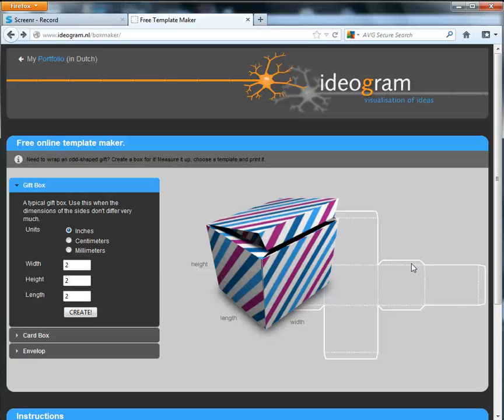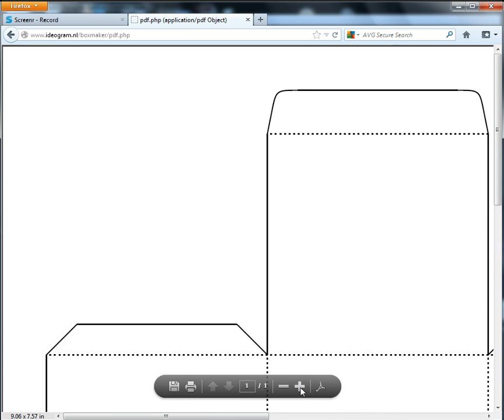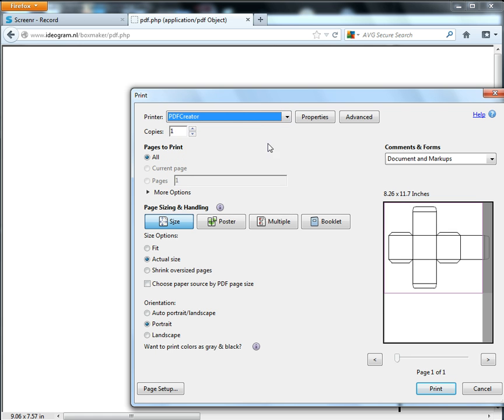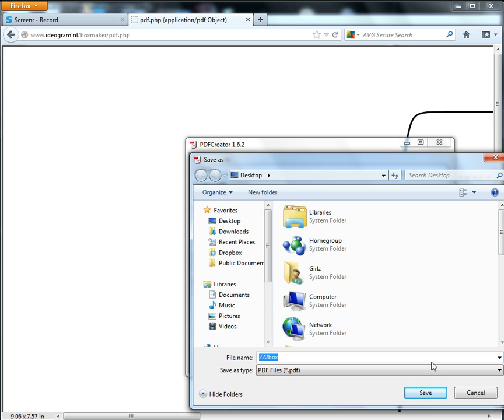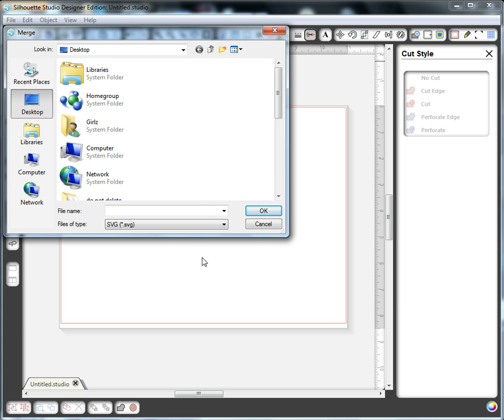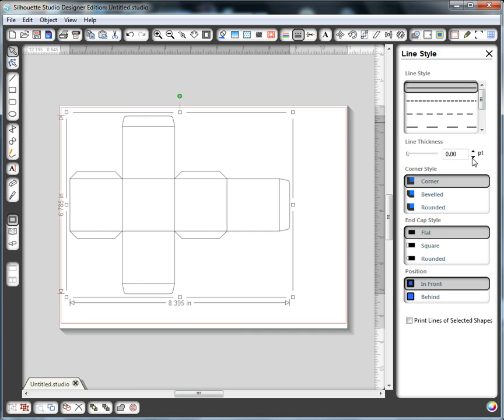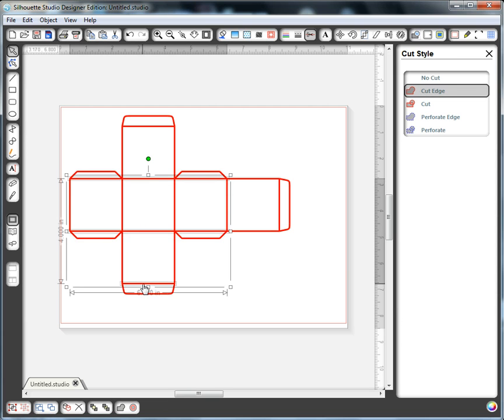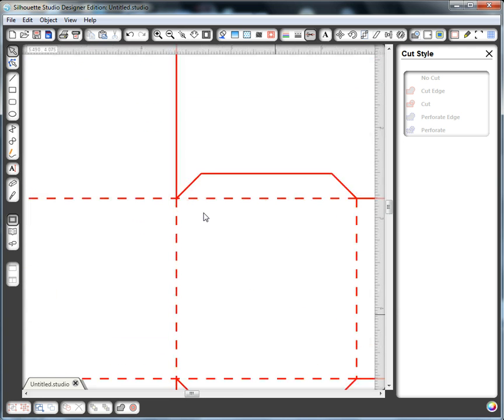Exporting templates to SSDE (Win only)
How to export custom templates and other vector content into Silhouette Studio Designer Edition (Windows only) without tracing or Inkscape. Uses "print to svg" via PDF Creator. Update: The Ideogram site now generates SVGs (just click the More Options button) so you do not need this technique for that site, but these steps are still applicable for other sites with vector PDF content. For links mentioned in the video, written steps and other info please